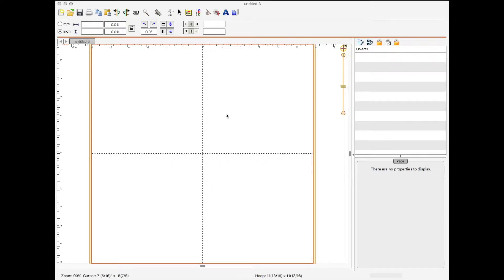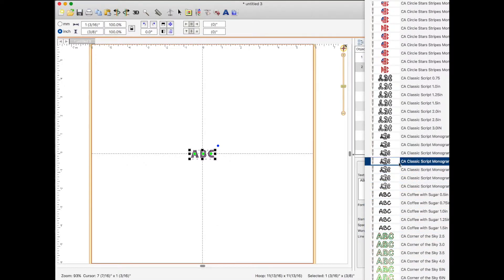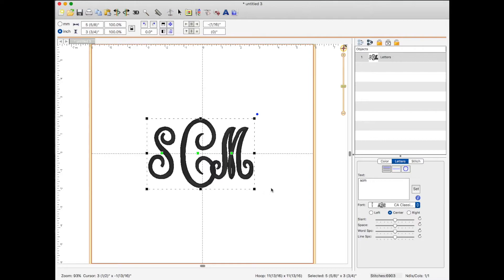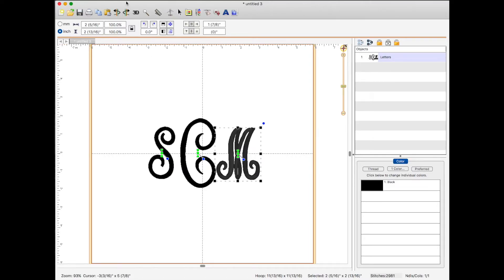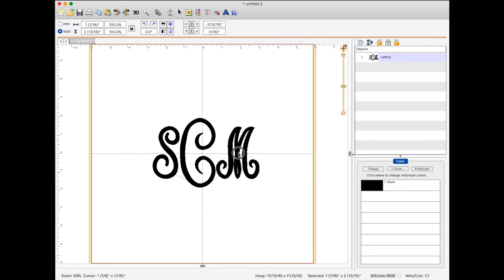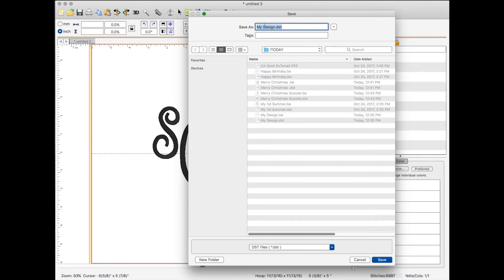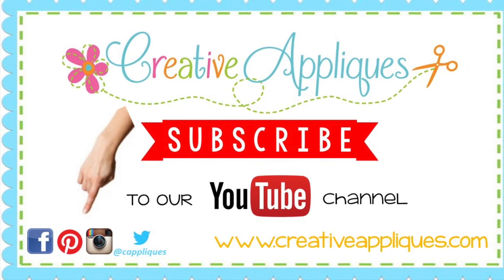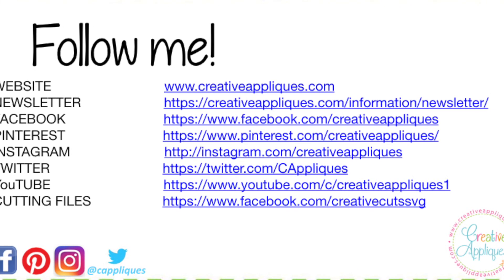Video 4 of 4: Create a monogram design in Embrilliance software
Learn how to create a monogram design in Embrilliance

affil link